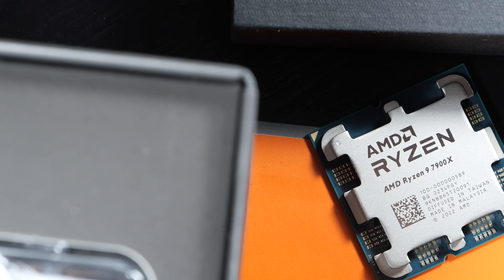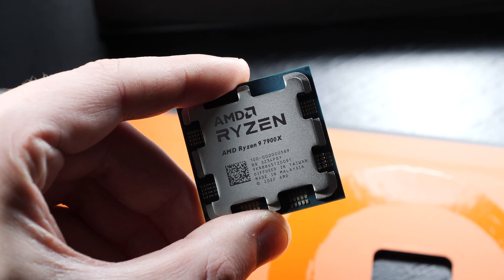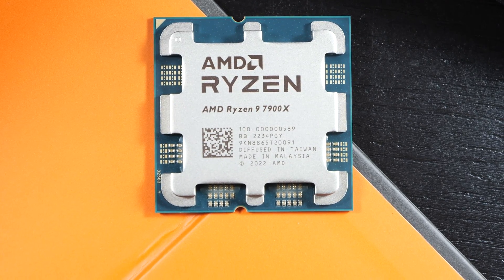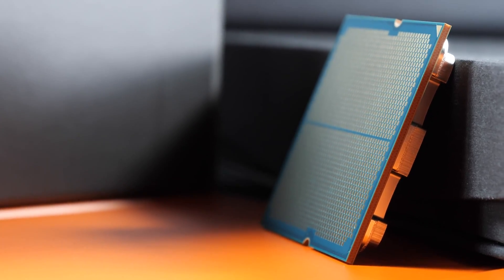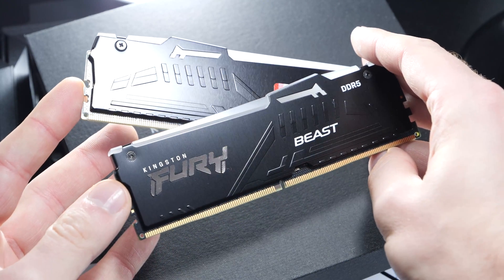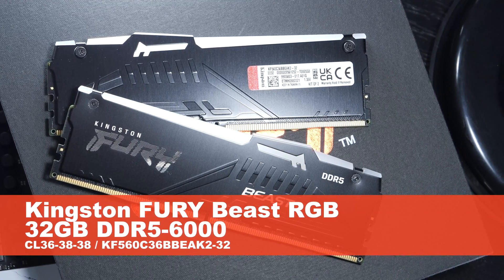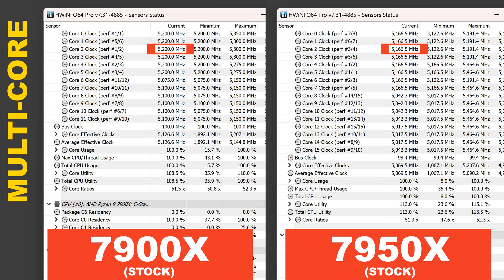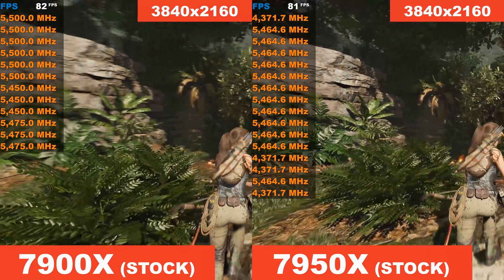In REALITY better than 7950X! -- AMD Ryzen 9 7900X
Why is the 7900X better than the 7950X for you? What does it do better and why it's important to make the right choice.

Manufacturer: AMD
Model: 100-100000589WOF